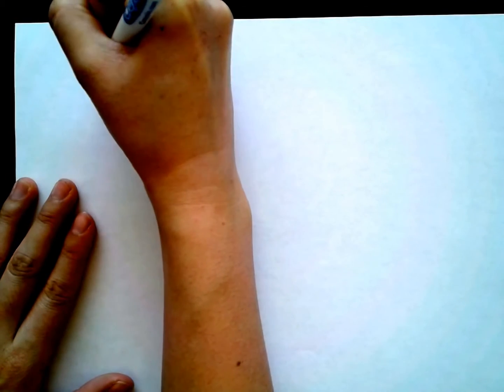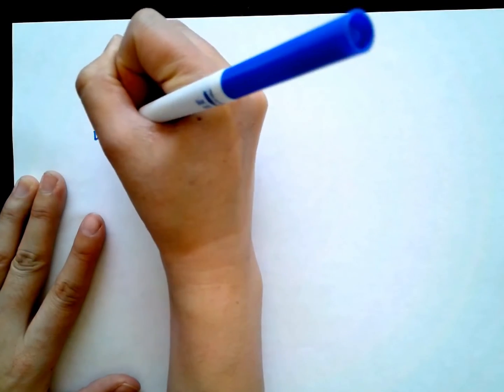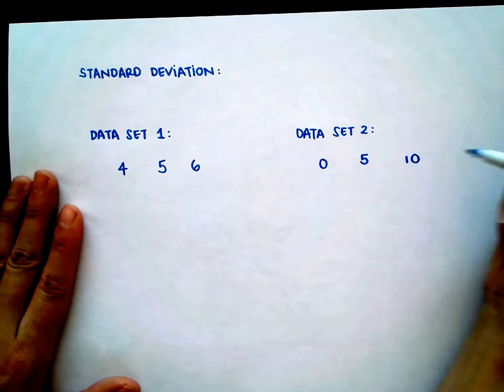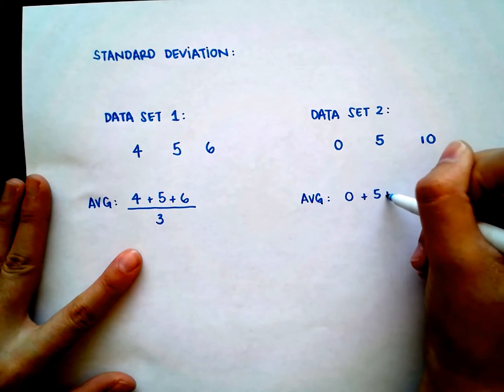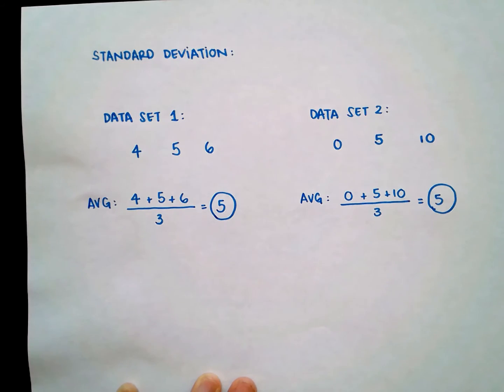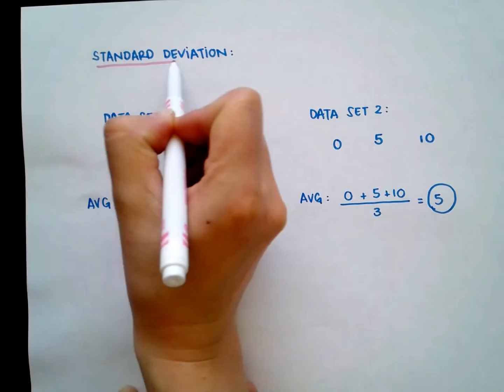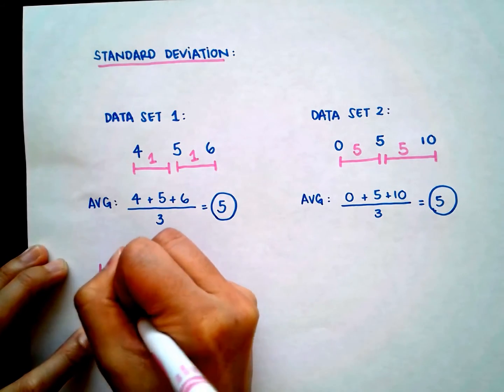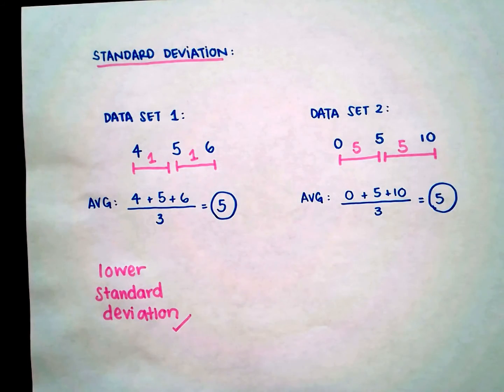Standard Deviation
A short and simple explanation of standard deviation.